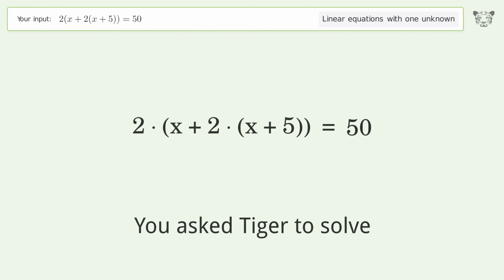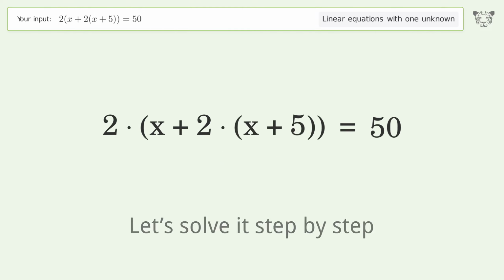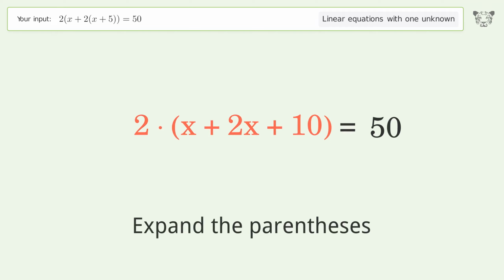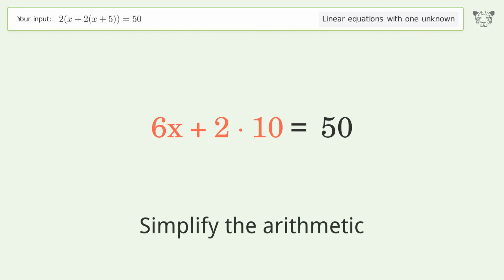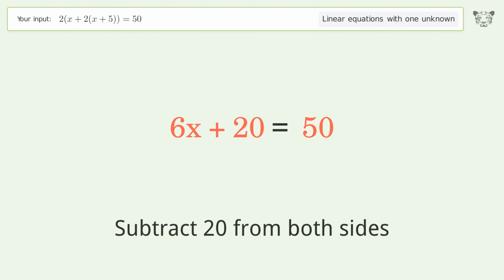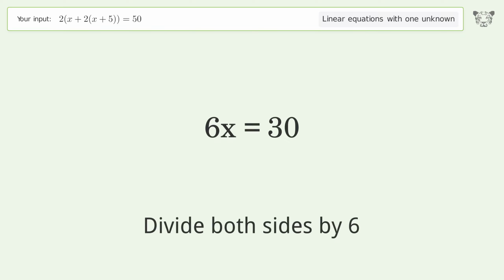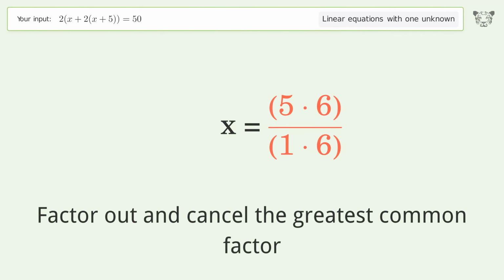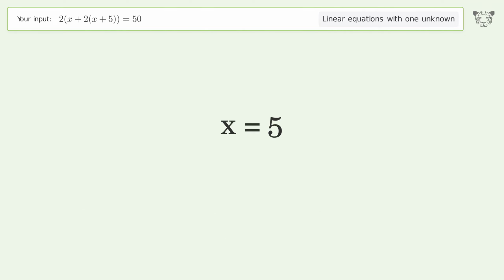Solve 2(x+2(x+5))=50: Linear Equation Video Solution | Tiger Algebra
Struggling with 2(x+2(x+5))=50? Watch our step-by-step video on Tiger Algebra to master this linear equation effortlessly. Also check out for more tips and tricks for dealing with linear equations with one unknown